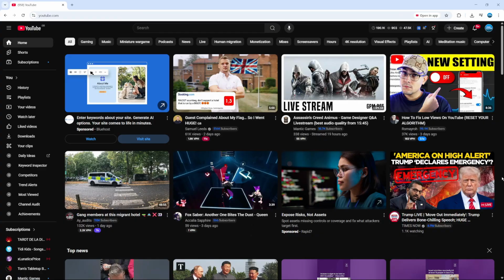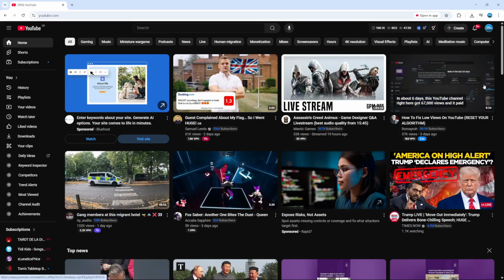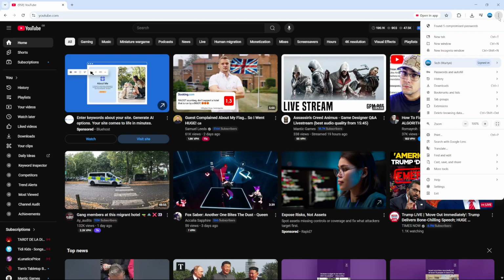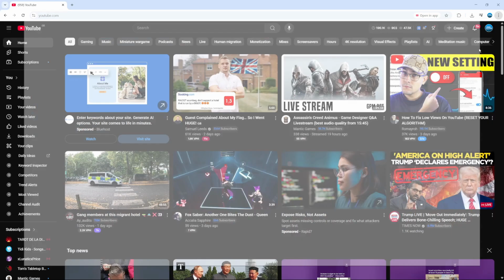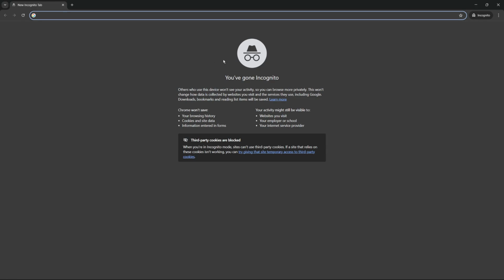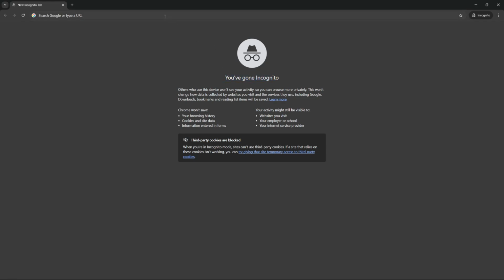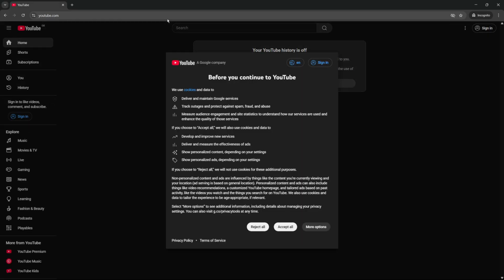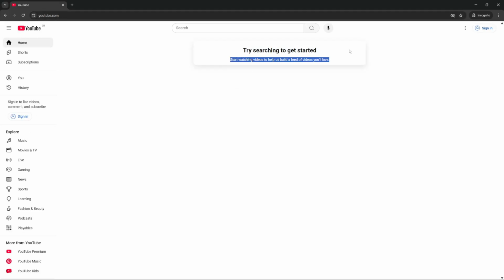How To Turn On Incognito Mode On Youtube On Pc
Discover how to turn on incognito mode on YouTube PC in just a few easy steps! Want to browse YouTube privately without saving your watch or search history? This quick tutorial shows you exactly how to enable YouTube incognito mode on your desktop or laptop, whether you’re using Chrome, Firefox, Edge, or any browser. Perfect for anyone looking for YouTube private browsing, anonymous viewing, or solutions to keep your activity hidden. Learn why using YouTube incognito mode is essential for privacy, how to activate it in under 2 minutes, and what makes it different from regular private browsing. Protect your recommendations and keep your searches secret—follow along and take control of your YouTube privacy today! 🚀

 ✨Recommended VPN: ✨

Thanks!